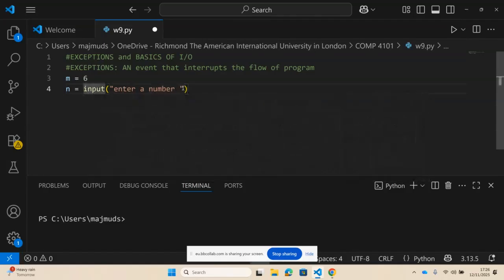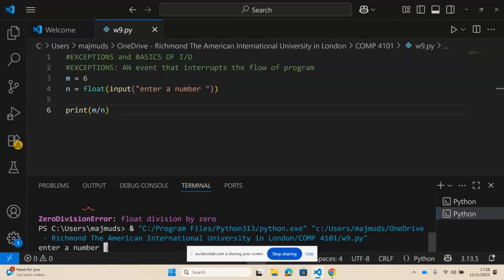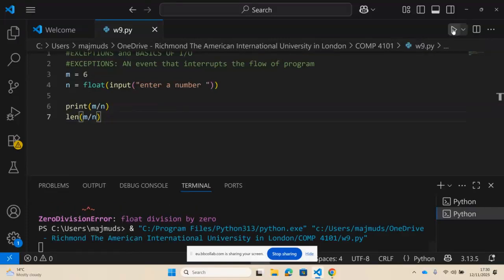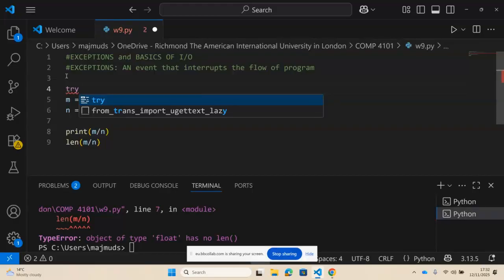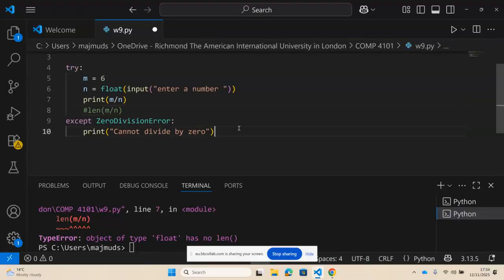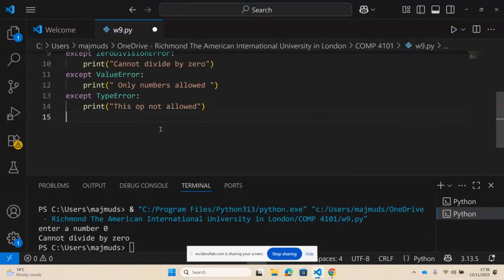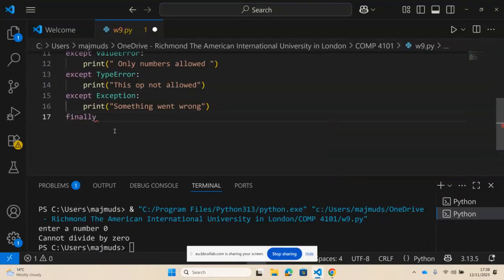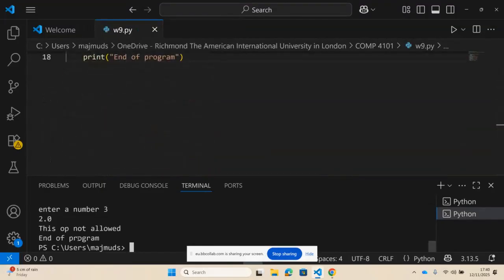Python: Exceptions | Zero Division | Value Error | Type Error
In this video you will learn basics of exceptions